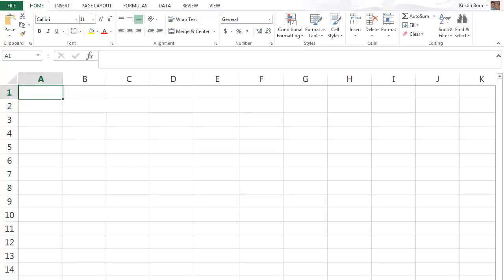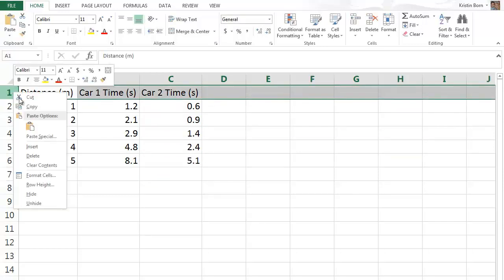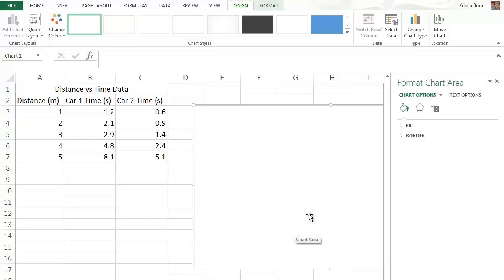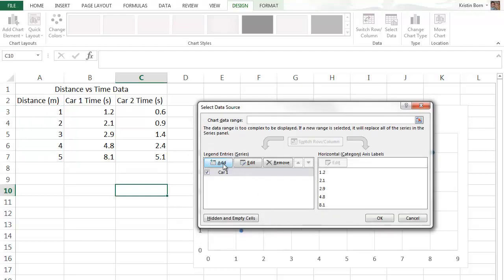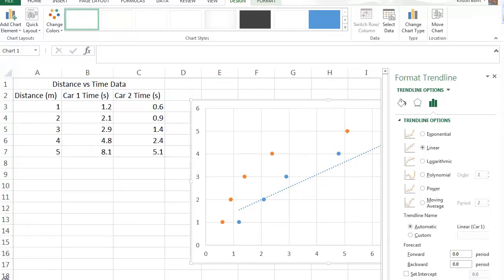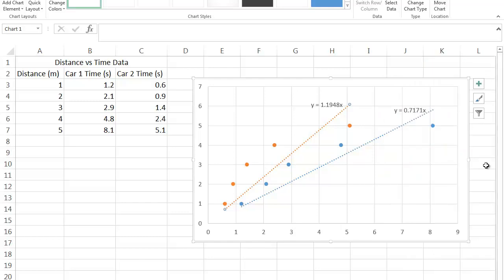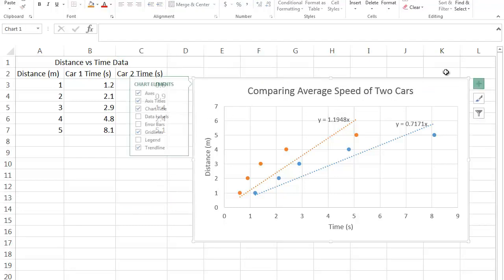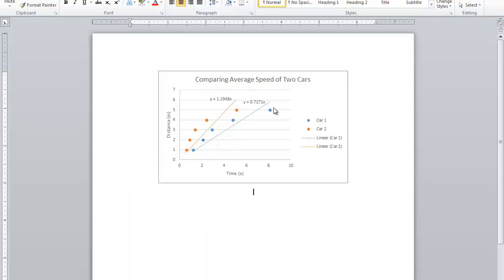4g Graphing Using Excel